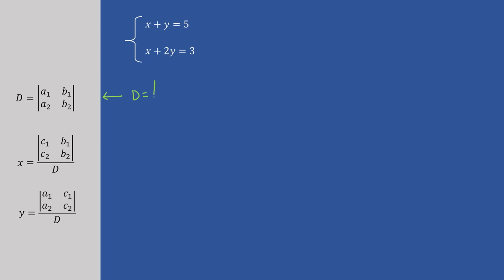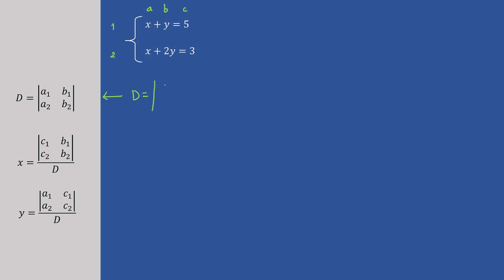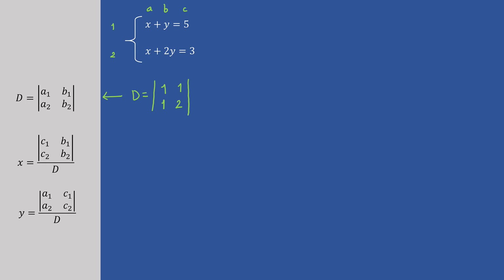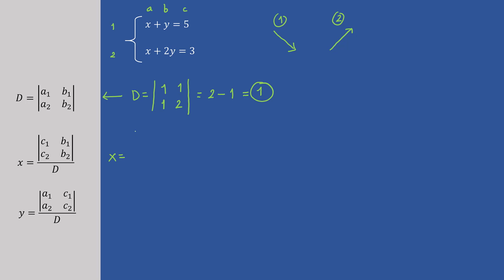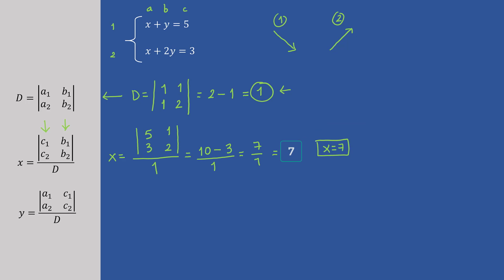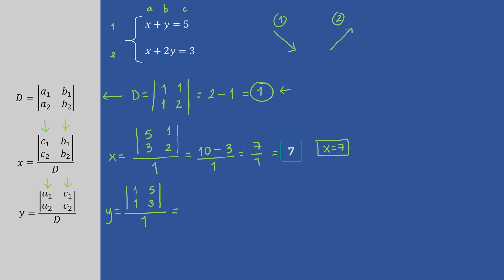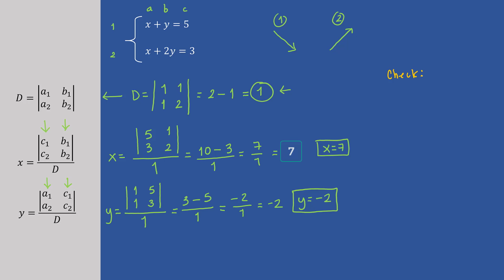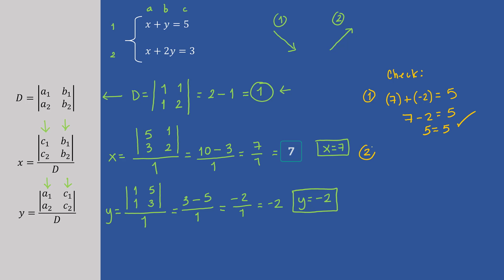Systems of equations with two variables by Determinants (Part 2) | Learn Math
A second example of how to solve a 2x2 system of equations by Determinants.